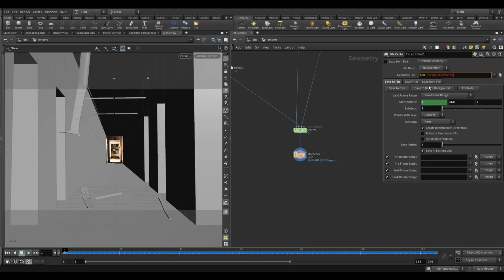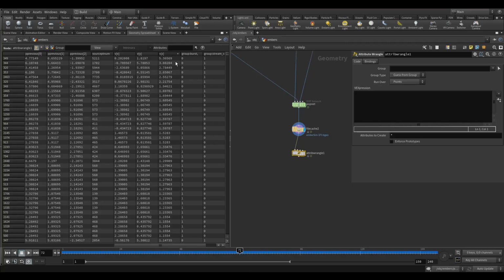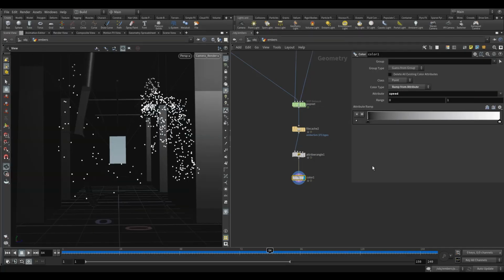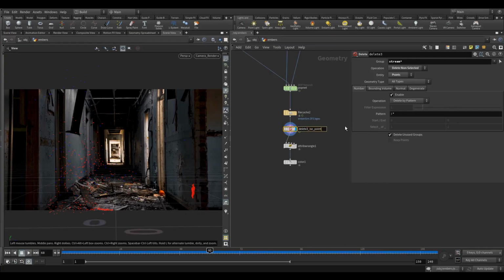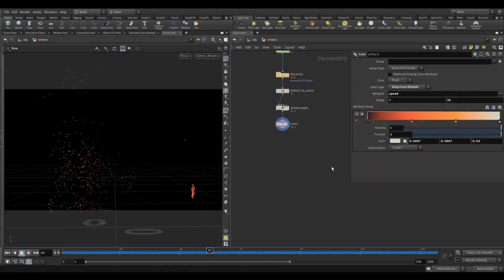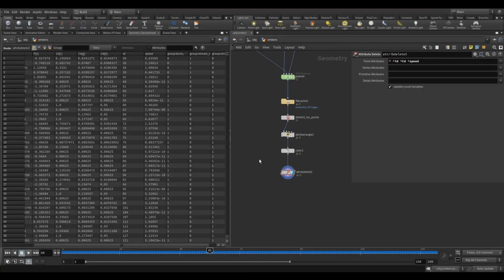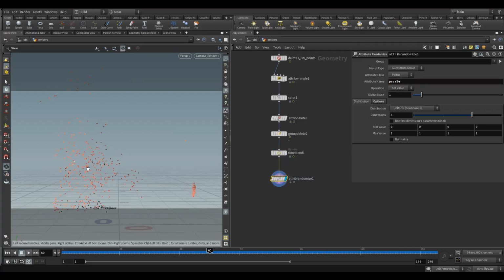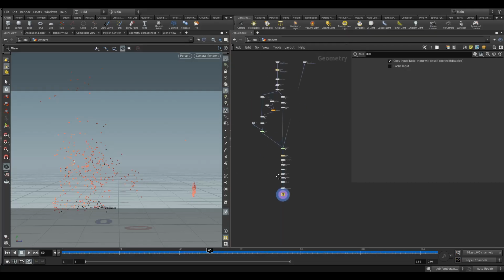module iv week 02 14 embers colour and scale v1 1080p